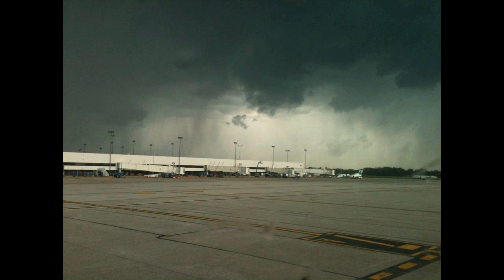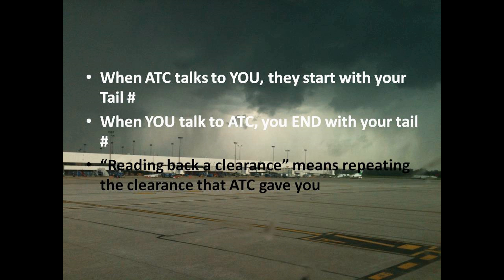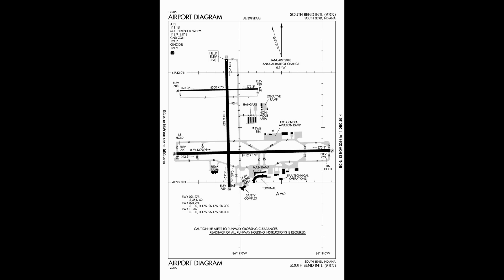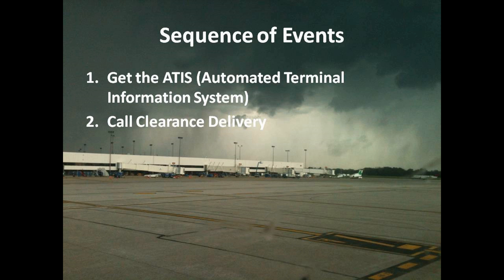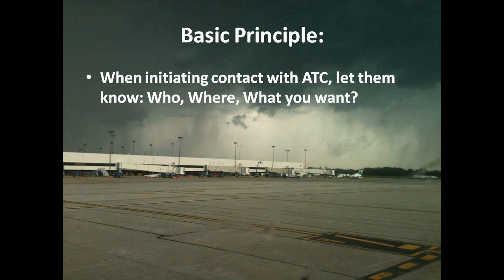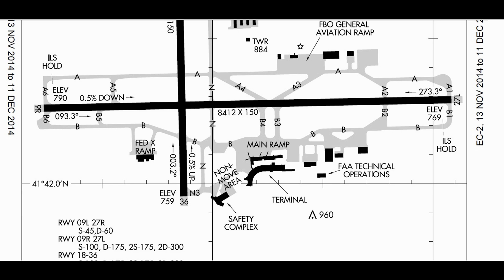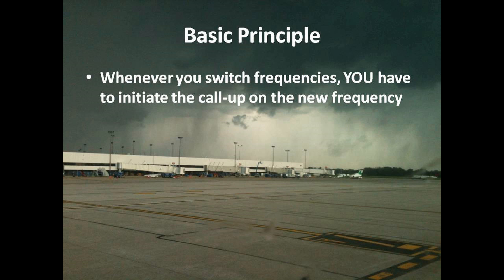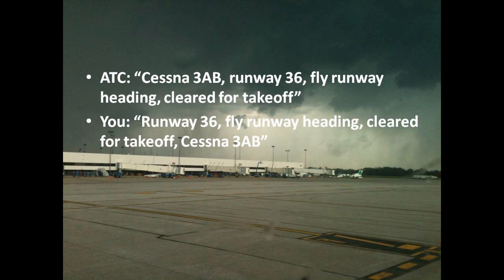Flight Simulator Lesson 6: Air Traffic Control (part 1 of 2)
This is the ground lesson for basic principles of talking to air traffic control. This covers the fundamentals of how to talk to ATC, and the general sequence of events for a given flight. Part 2 will be done in Flight Simulator.